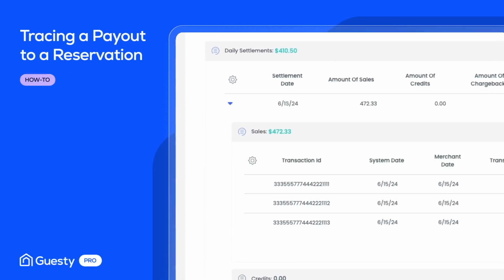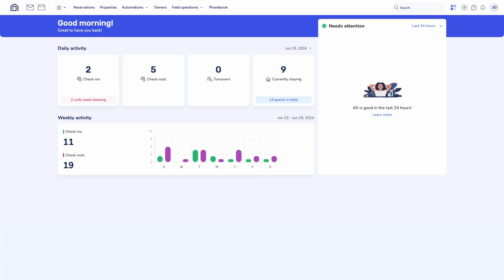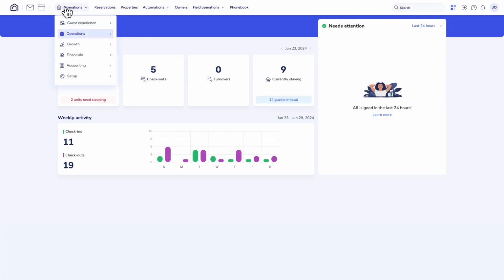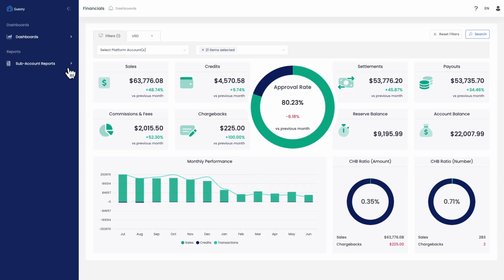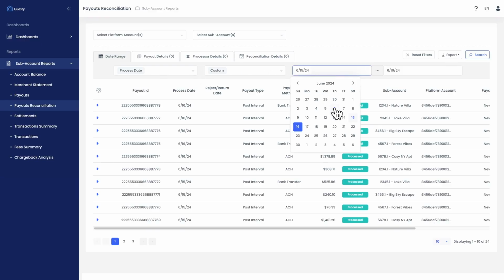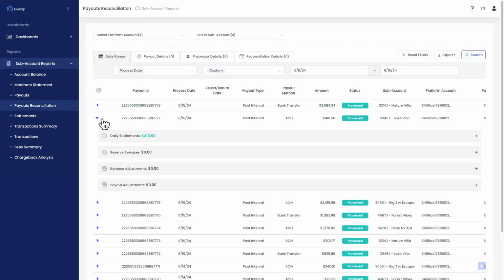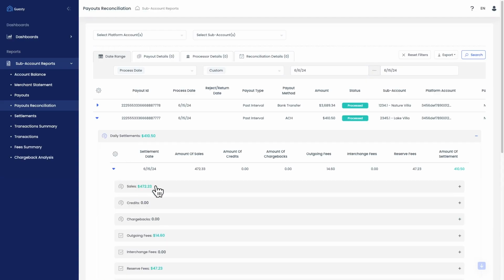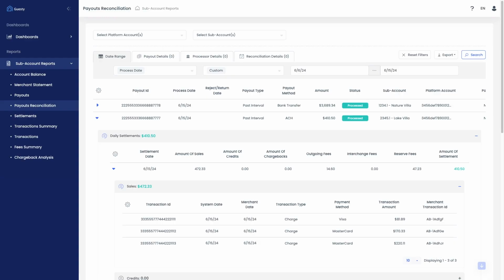Tracing a Payout to a Reservation | GPro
Need help matching your payouts to reservations in GuestyPay? This step-by-step video shows you exactly how to trace a payout using the GuestyPro dashboard.

We’ll walk you through:
✅ Accessing the Payment Dashboard
✅ Navigating Payouts Reconciliation
✅ Using Merchant Transaction IDs to identify reservations
✅ Understanding multiple transactions and line items

Pro tip: Don’t forget to extend your date range to account for weekends—banks often delay processing during that time.

This guide will help you confidently track payments and keep your financials aligned.

📚 Want to dig deeper? Visit our Help Center for more how-tos and expert tips